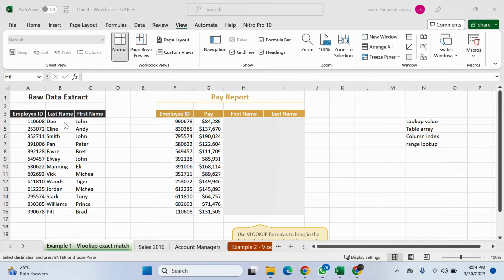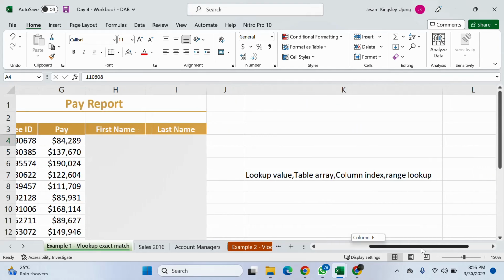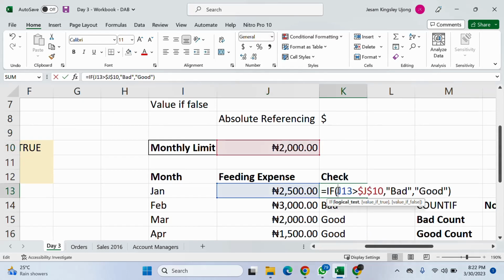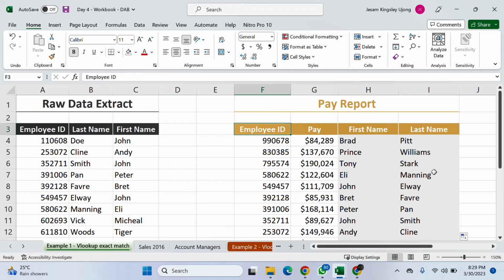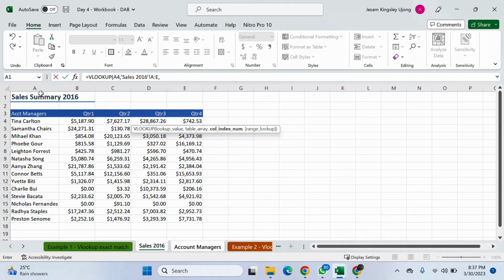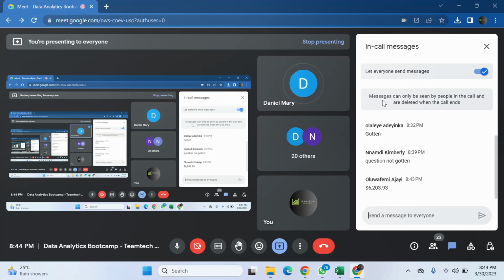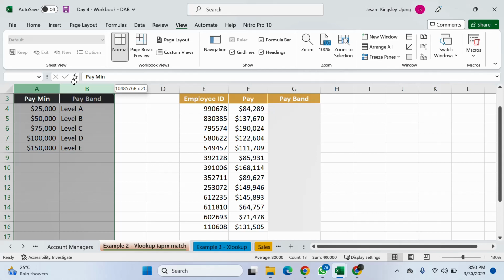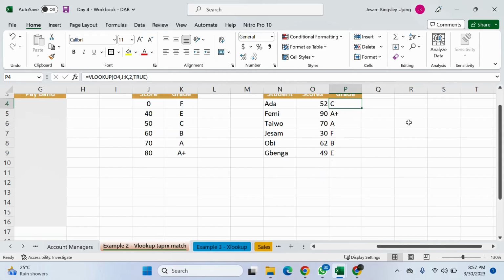DAB - Day 4 - Hands on - Vlookup Function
Data Analytics Bootcamp Cohort1, 2023.

Day 5 - Day 4 - Hands on - Vlookup Function

By Teamtech Analytics.

Trainer : Jesam Ujong